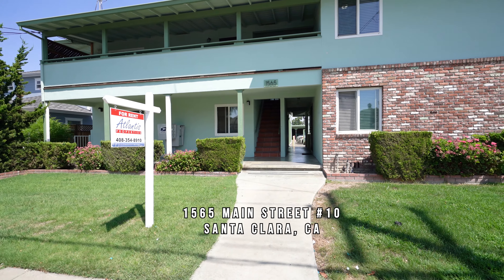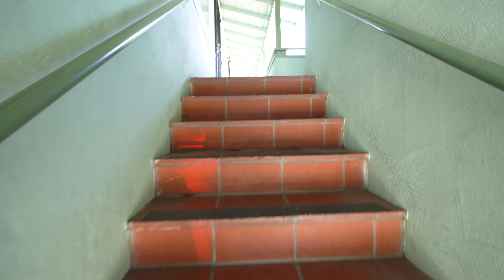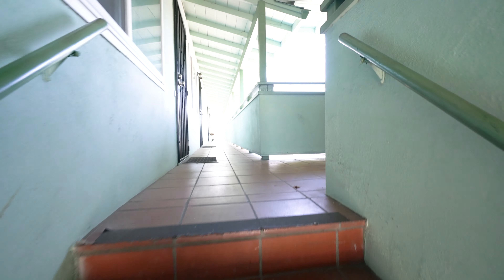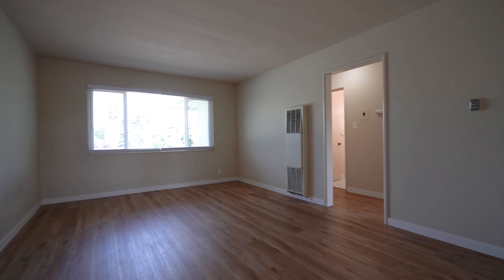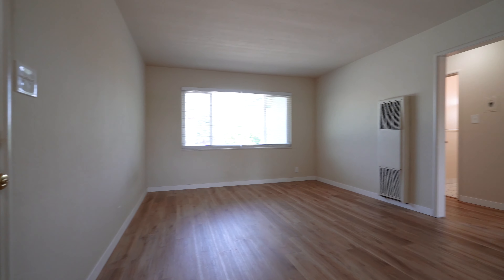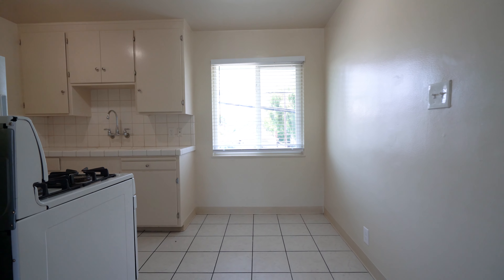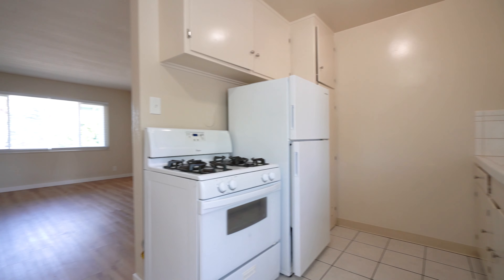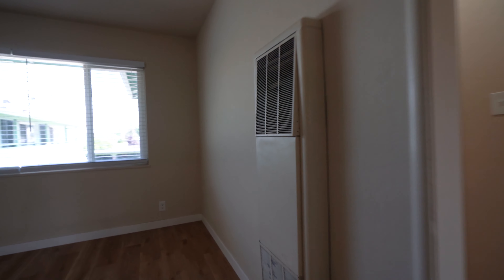1565 Main Street #10, Santa Clara, CA 95050